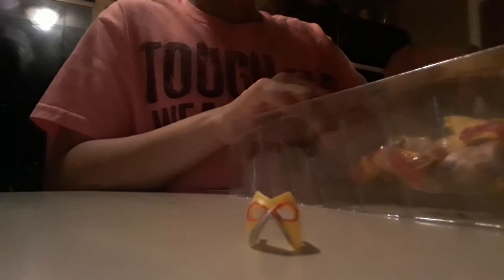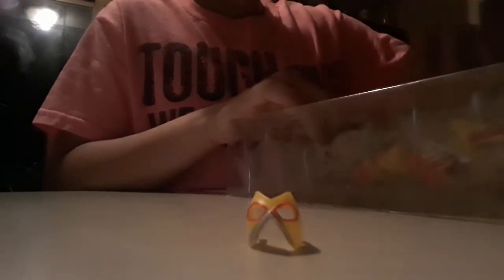THE MANIAK UNBOXING AND REVIEW BRUTUS 'THE BARBER' BEEFCAKE